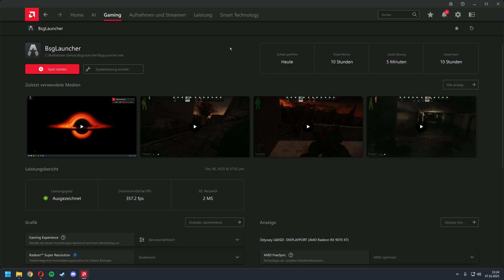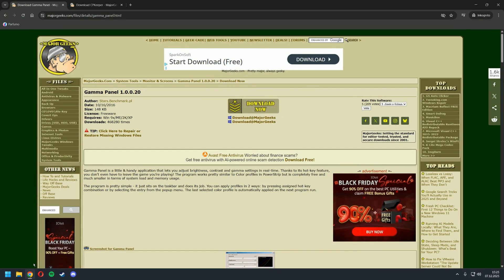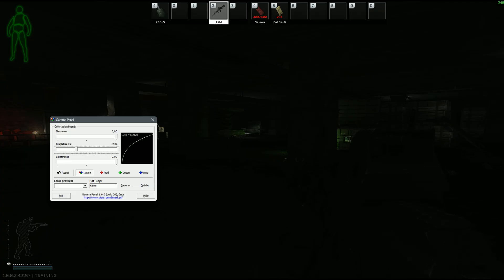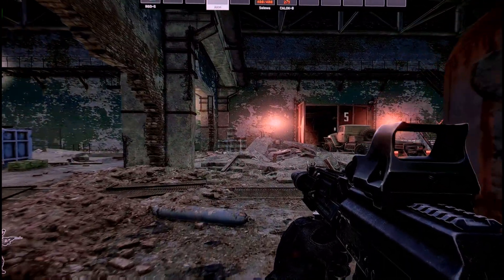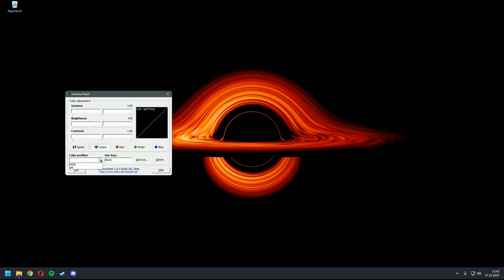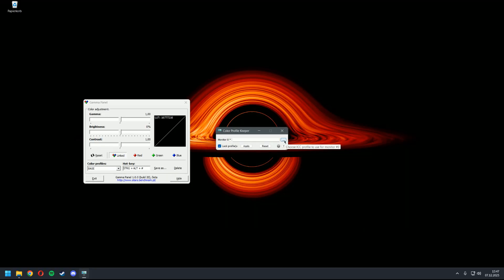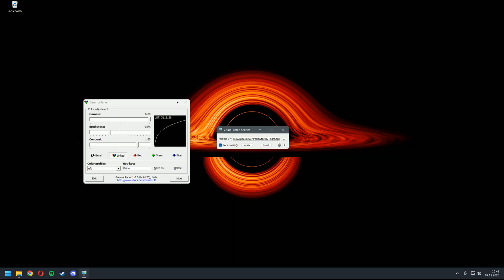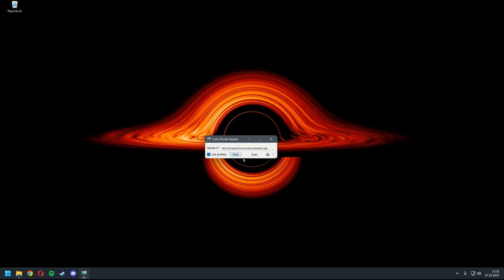INSANE Nightraid Vision-Settings for AMD Users - Escape from Tarkov 1.0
NO 3rd party software needed!

With these settings you won't need night vision googles anymore in your night raids.

This guide is for AMD GPU users exclusively - if you have a nVidia GPU check out:

0:00 - INTRO
0:25 - PROGRAMMS
1:24 - CONFIGURATION
1:57 - DEMONSTRATION
2:48 - SETUP PROFILES
3:21 - MULTI MONITOR SETUP
5:13 - AUTOSTART